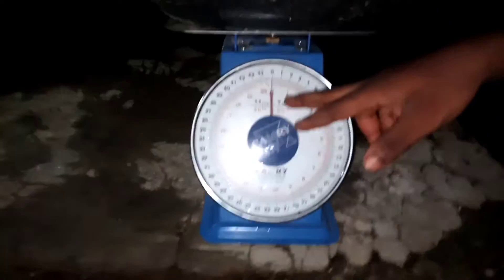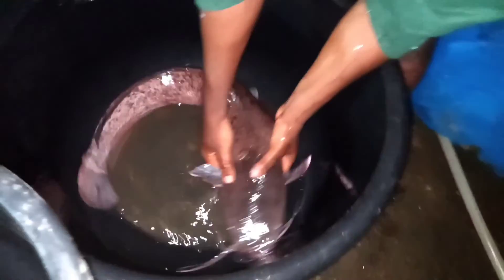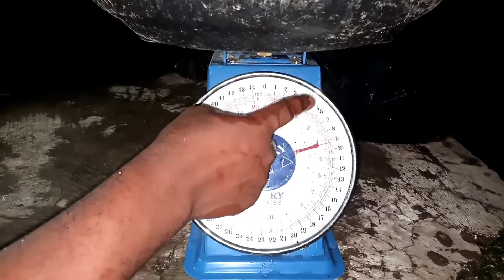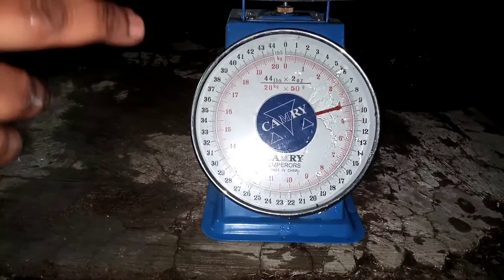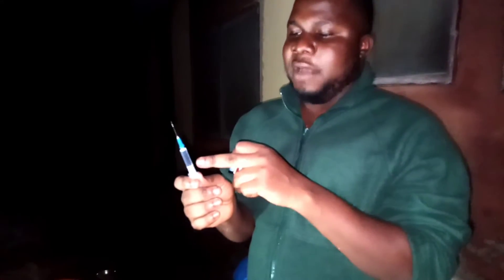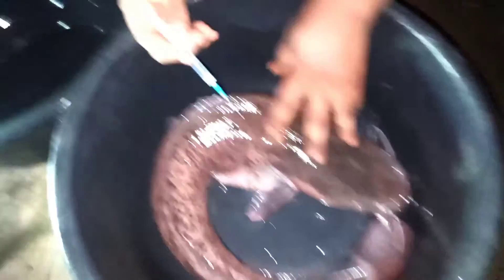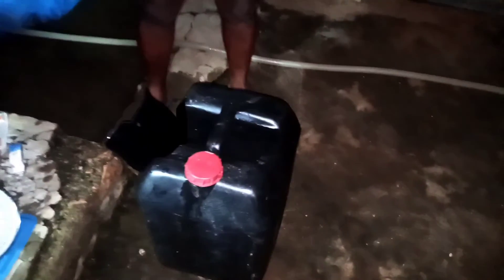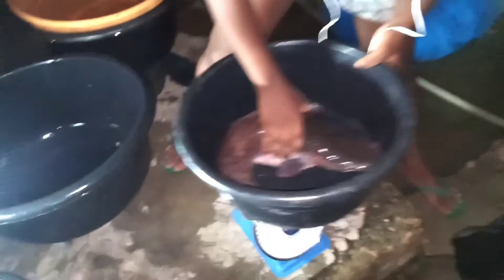HOW TO HATCH CATFISH FRIES| HOW TO INJECT A FEMALE CATFISH PROPERLY WITH OVAPRIM or OVULIN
There are 5 stages in hatchery. The first stage is how to inject your mature Female Broodstock (Catfish).The Ovaprim is used to stimulate the Catfish hormone and it must stay in their body for at least 12 hours before prawning. Watch the procedure here.